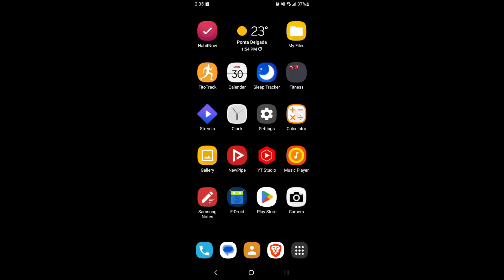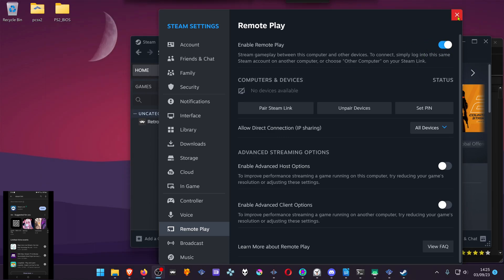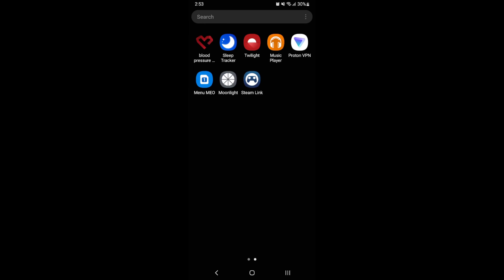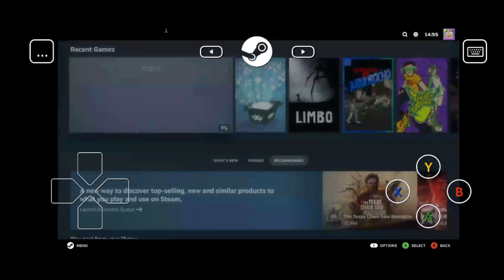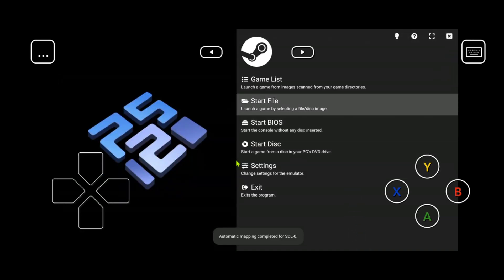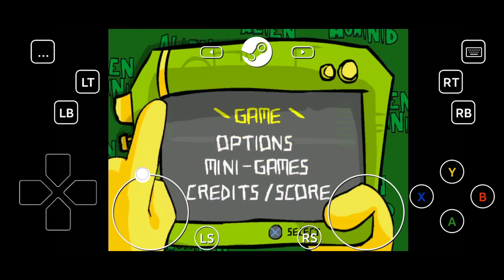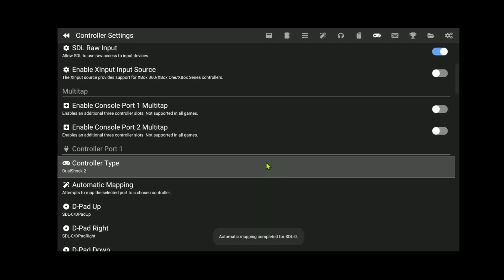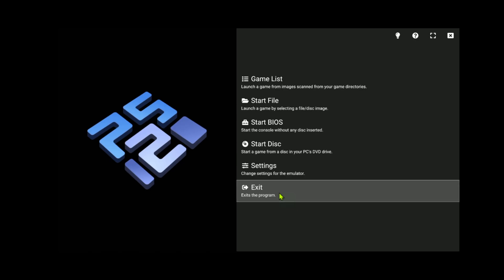How to Play PCSX2 1.7 QT on your Android with Steam Link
Before closing your stream in the SteamLink always close PCSX2 first or it will not close on your pc.
Insert these parameters in the Launch Options   -bigpicture -fullscreen

0:00 Intro
0:16 Steam Link Download
0:29 PCSX2 Config
1:32 Steam Remote Play ON?
1:54 Adding PCSX2 to Steam & Config
3:16 Steam Link Initial Setup
5:22 Touch Screen Controller Config
8:51 Controller Config (Bluetooth or Cable)

🖥️PC Specs:
CPU: Intel(R) Core(TM) i5-10400F CPU @ 2.90GHz
RAM: 16GB
GPU: NVIDIA GeForce GTX 1660 SUPER